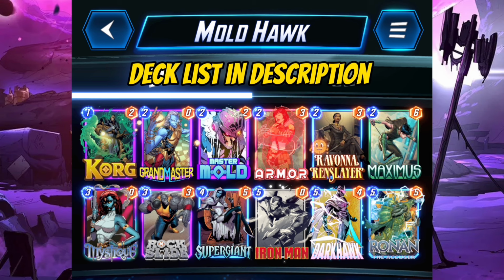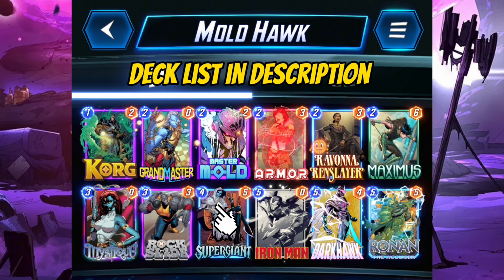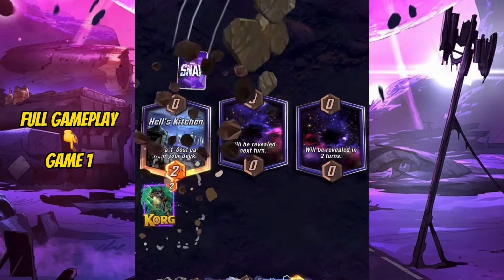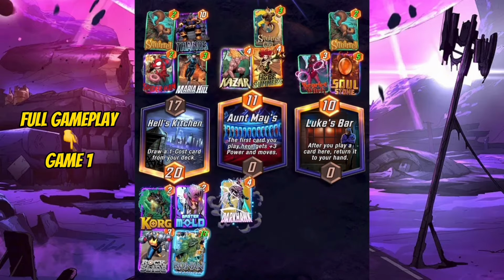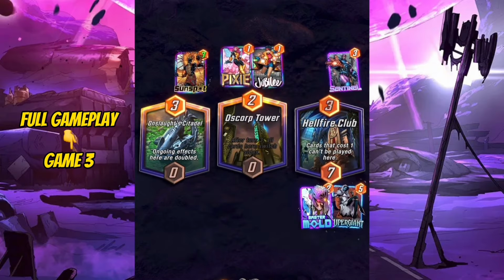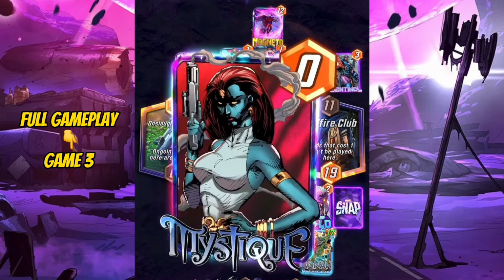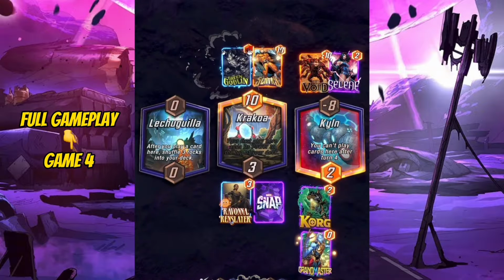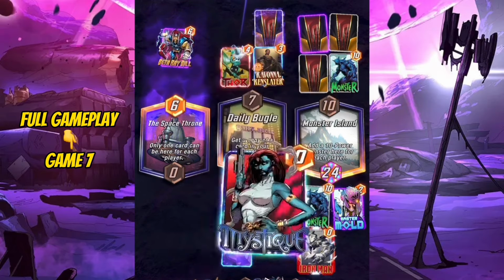Soar with this Mold Hawk deck! | Marvel Snap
Timestamps
0:00 - Intro
2:41 - Game 1
4:50 - Game 2
6:57 - Game 3
8:51 - Game 4
10:59 - Game 5
13:23 - Game 6
15:33 - Game 7

Happy snapping!